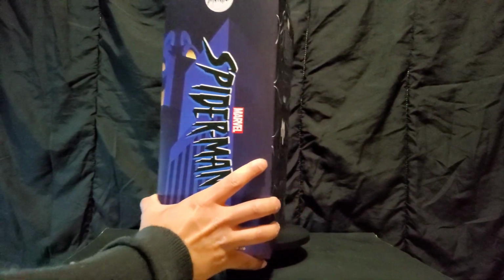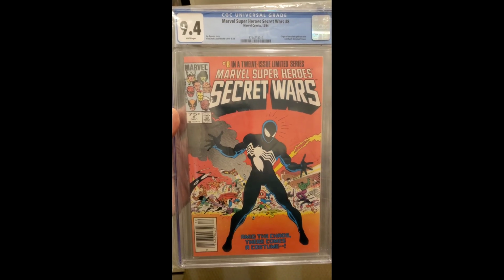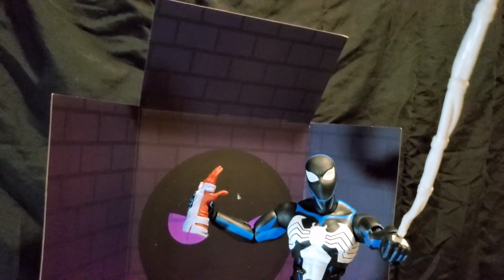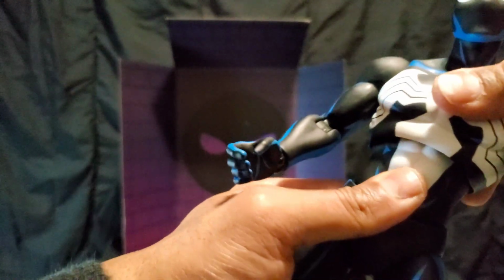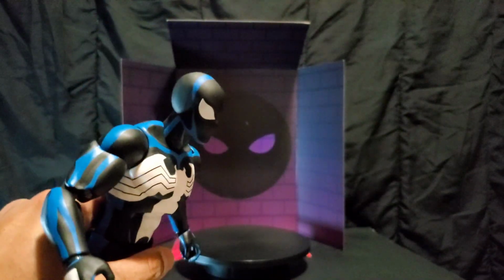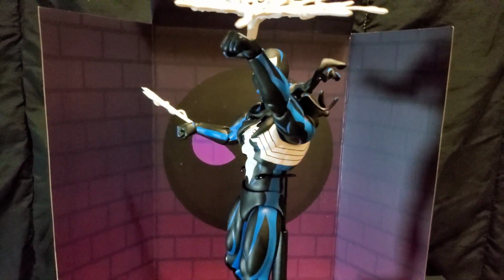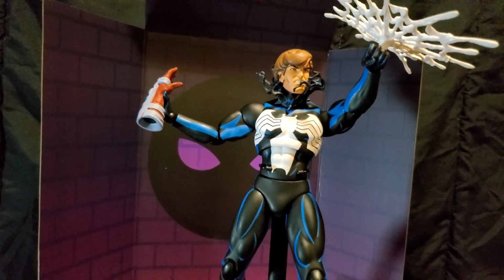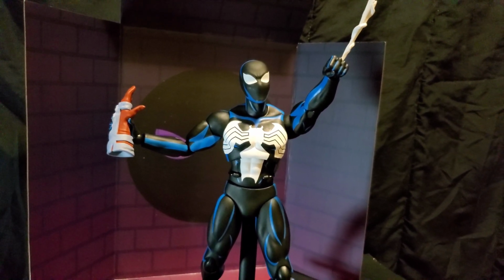Mondo (RARE!) Black Suit Symbiote Spiderman Review! 💥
The above Mondo blacksuit spidey is no longer available however it can be purchased on ebay, prices may vary.

Also QC on my figure was good i didn't have really any issues at all, check out the full review for more details.